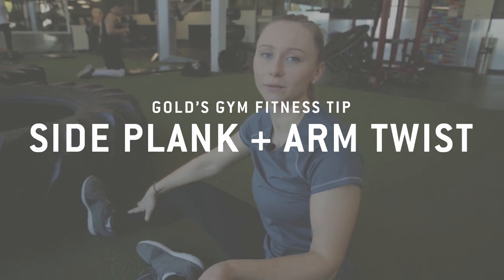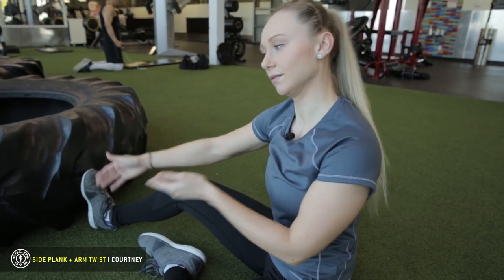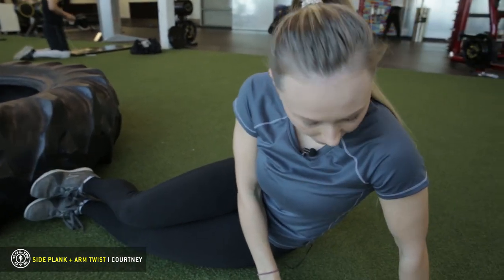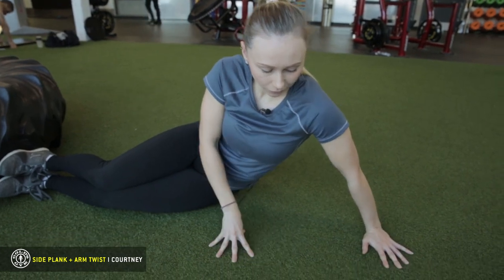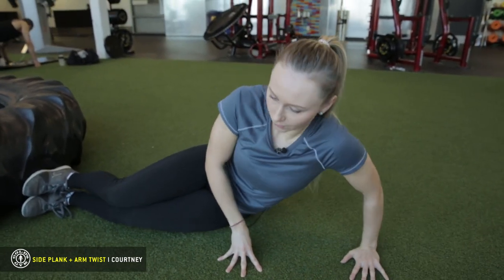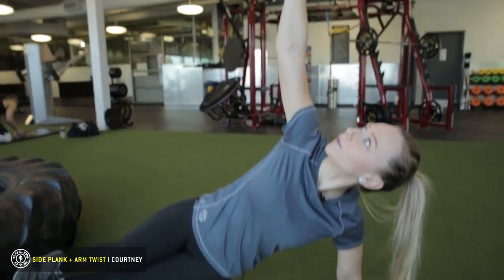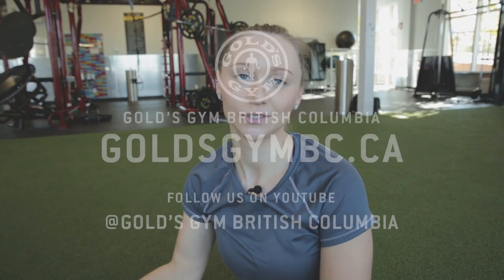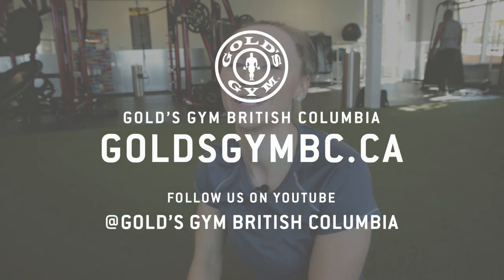Side Plank + Arm Twist